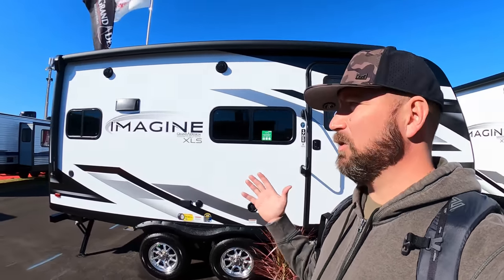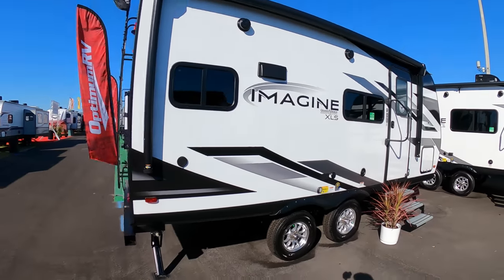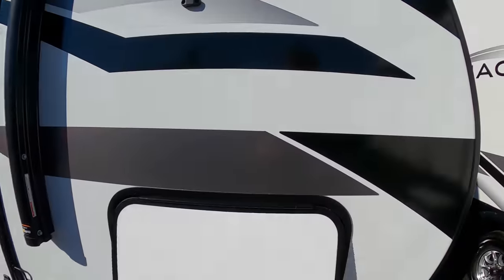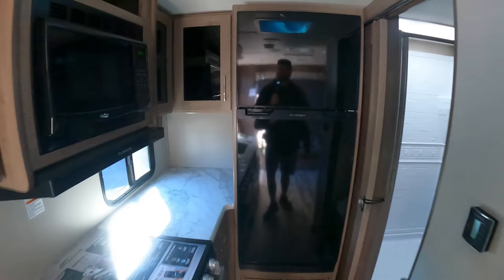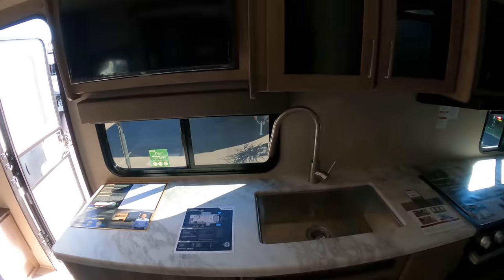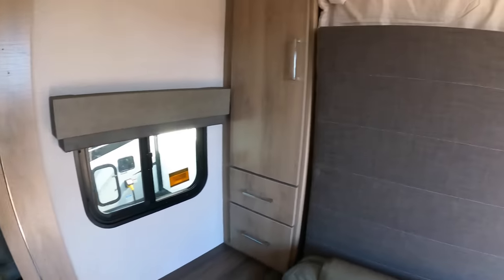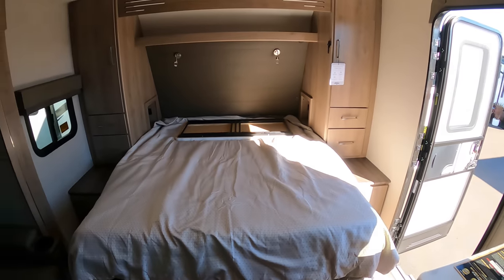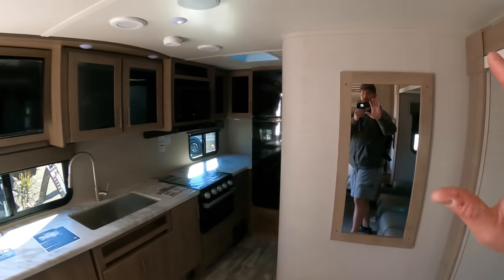Grand Design's SMALLEST RV... Period... The Imagine XLS 17MKE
AMAZON STORE

CAMERA GEAR